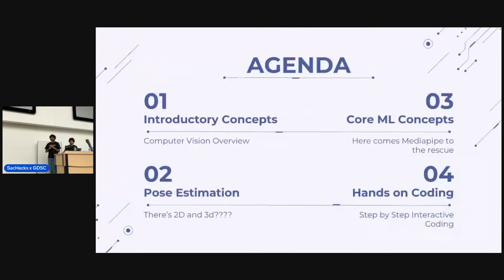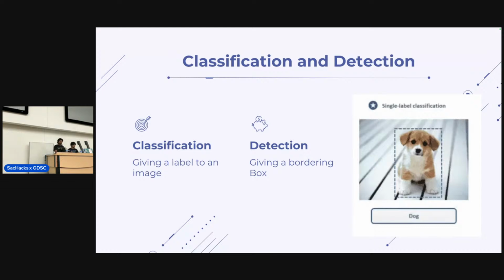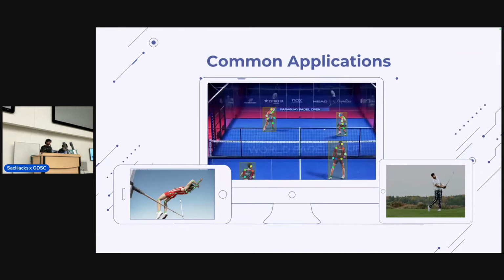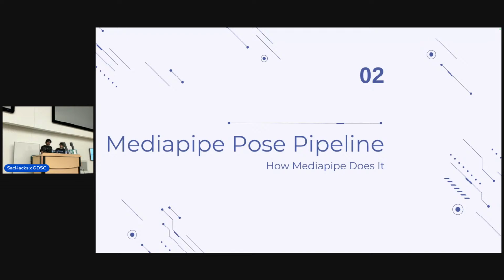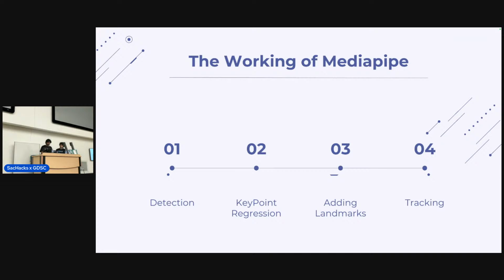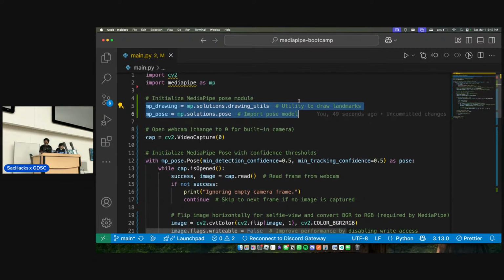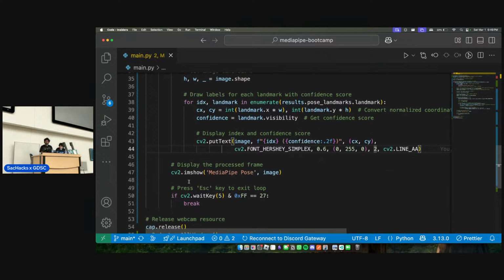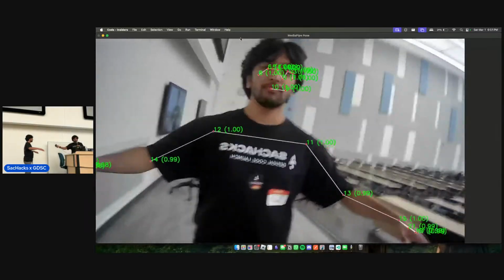Intro to Computer Vision | SacHacks VI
Official live stream of Intro to Computer Vision | SacHacks VI

Unlock the power of Computer Vision in this hands-on workshop led by the Google Developers Student Club! Learn how machines interpret images, explore cutting-edge techniques like object detection and image classification, and get started with real-world applications.